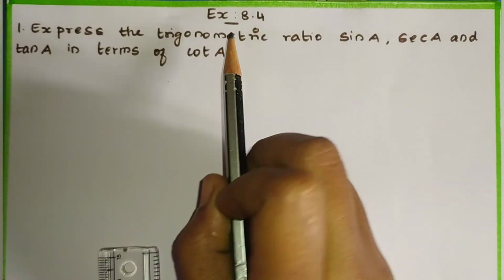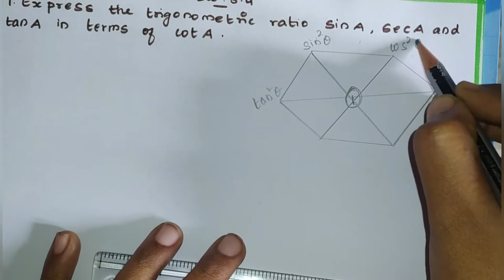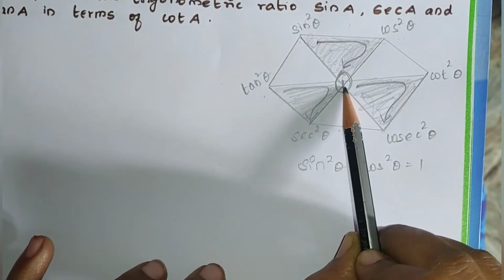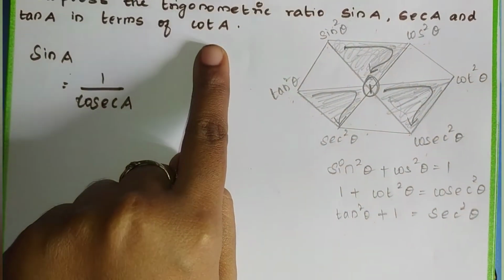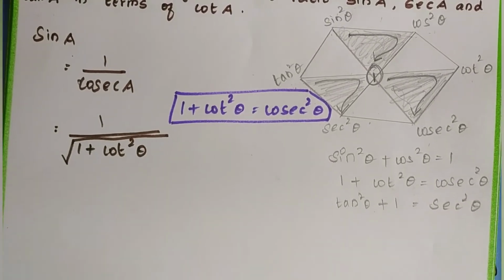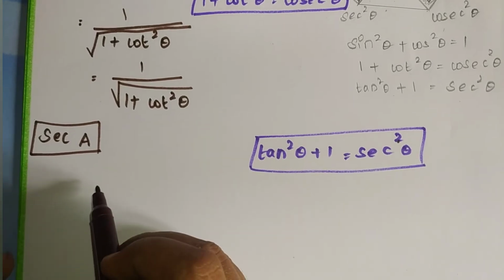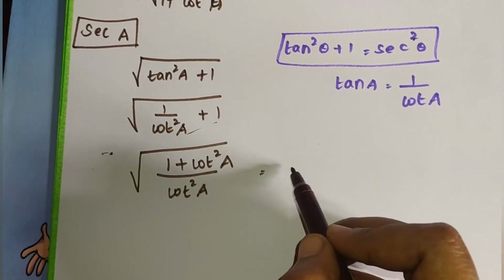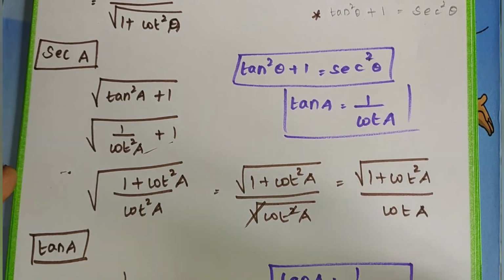Chapter-8 | Ex:8.4(Q.No-1) | TRIGONOMETRY | Class-X STD CBSE || NCERT SOLUTIONS